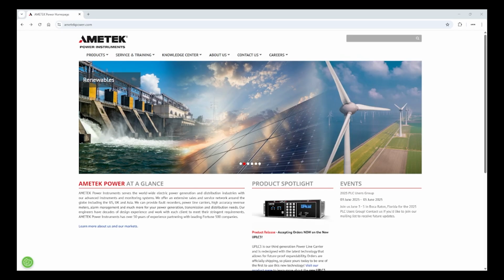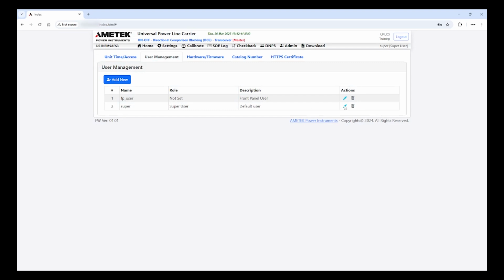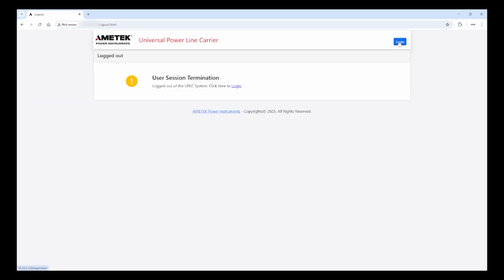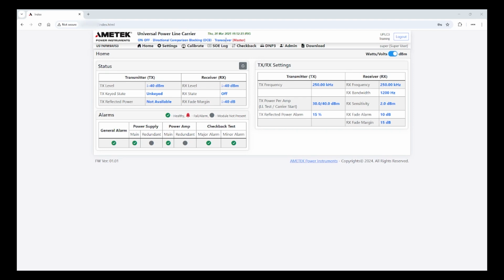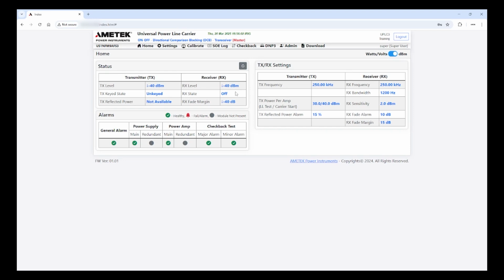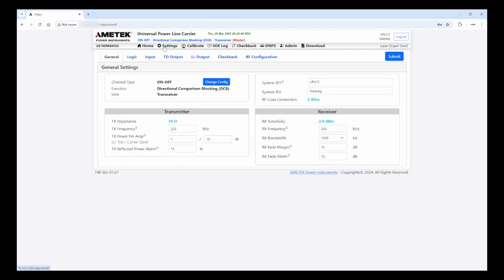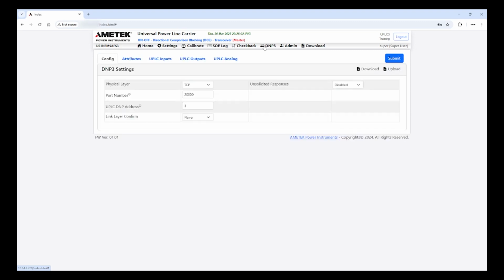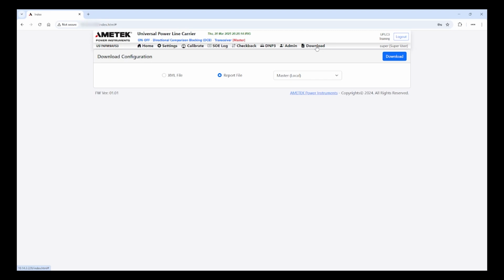UPLC3 Webpage Overview